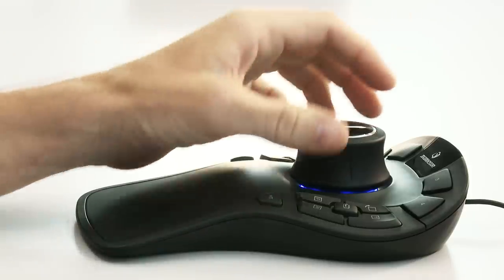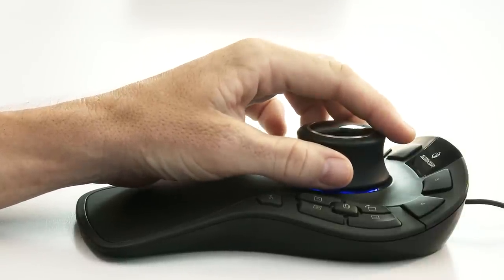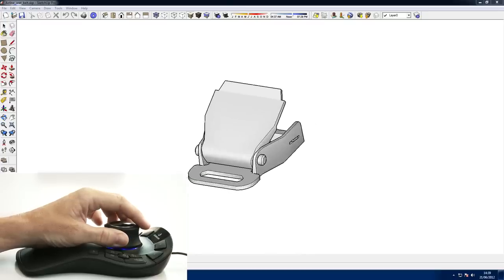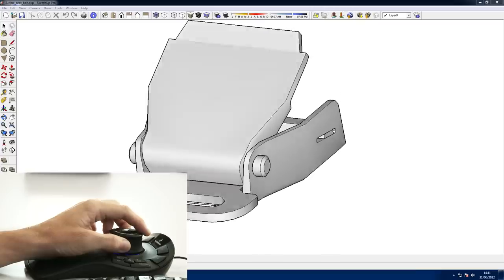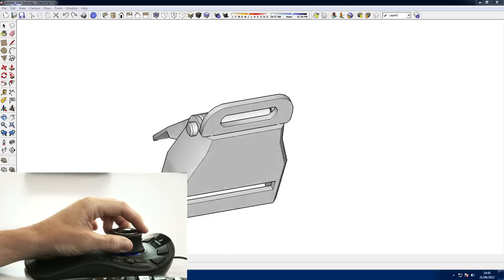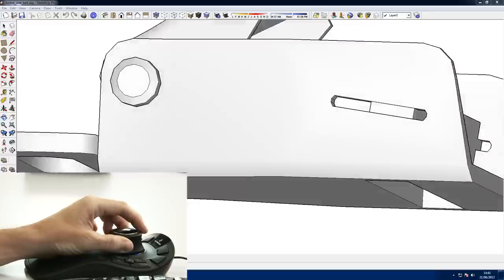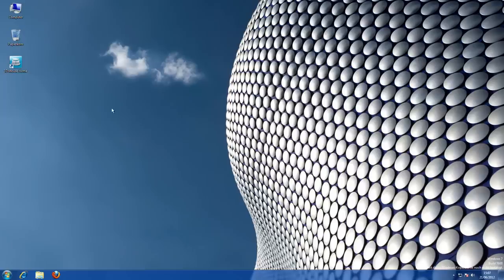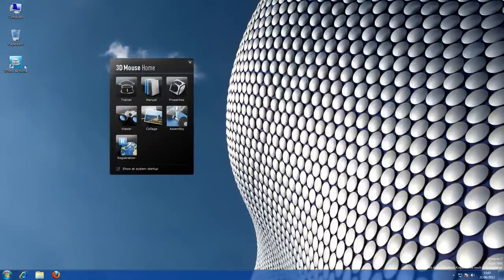Using a 3D Mouse - Correct technique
When using a 3D mouse, it's important to hold the controller cap correctly. See how in this video.